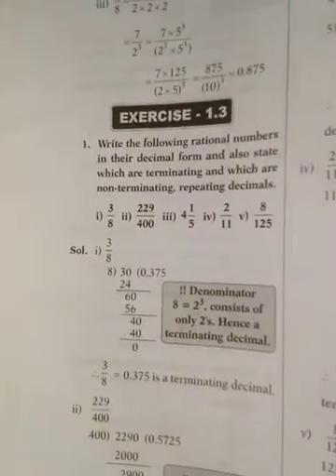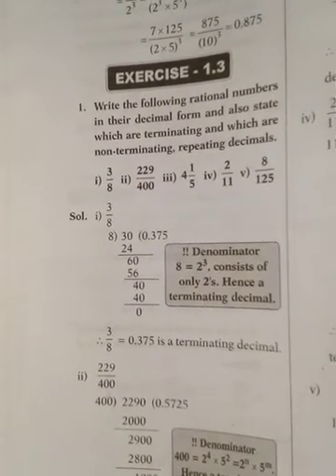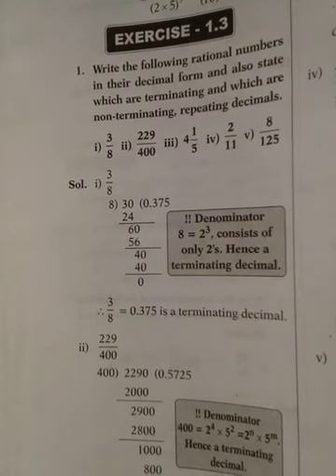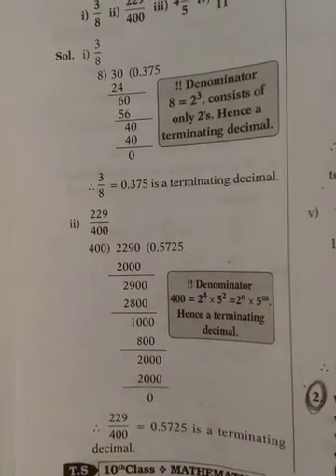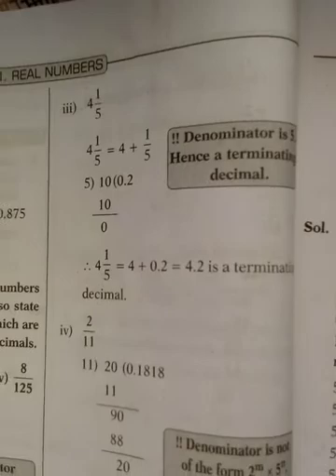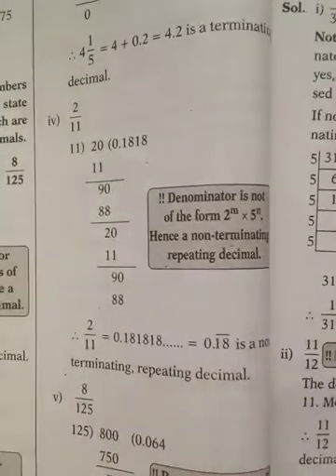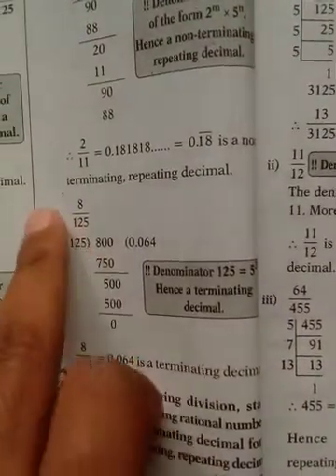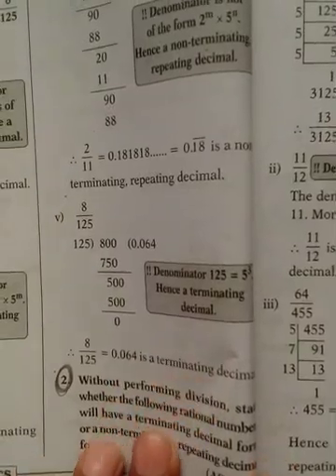Class 10th Real Number Ex=1.3 Mathmatices Question and Answer Telangana State Board.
This video is about ssc board of telangana mathmatices Exercise -1.3 solution.
1. mathmatices chapter 1 real number question and answer
2 . Telangana ssc board mathmatices chapter -1 real number question of answer.
3. Real number answer.
4. real number exercise 1.3 answer.
5. exercise 1.3 answer of real number of telangana
6. T. s chapter 1 real number question answer
7. Real number solution
8. Class 10th mathmatices chapter 1 real number solution.
9. real number question answer ex=1.3
This video is about mathmatices solutions and question answer.
This video is about mathmatices solutions and question answer of telangana state board.
real number .
real number question answer.
real number solutions.
chapter =1 real number.
real number introduction.
class 10th mathmatices real number .
class 10th mathmatices real number chapter 1 .
class 10th mathmatices real number chapter=1 question answer.
class 10th mathmatices solutions.
class 10th mathmatices chapter 1 real number solutions.
class 10th mathmatices chapter =1 real number solution telangana state board.
real number chapter =1 ex=1.3 solutions.
real number exercise =1.3 Question answer with solutions.
class 10th mathmatices ex=1.3 solutions telangana state board.
exercise =1.3.
exercise =1.3 solutions.
10th class mathmatices chapter 1 real number solutions.
10th class mathmatices chapter=1 real number exercise =1.3 solutions.
class 10th math solutions telangana state board.
love to learn.
telangana state board.
Hyderabad.
Bihar.
Bihari.
Math.